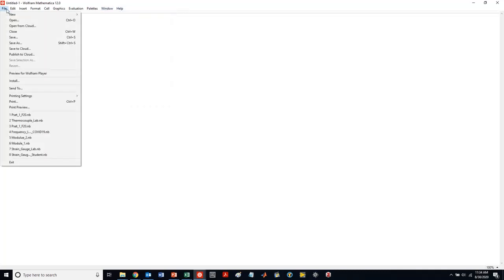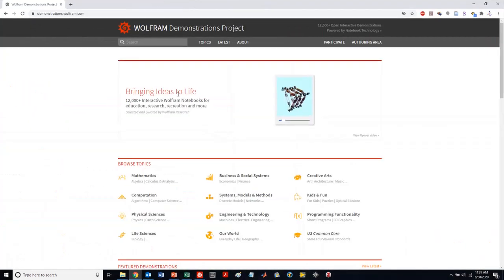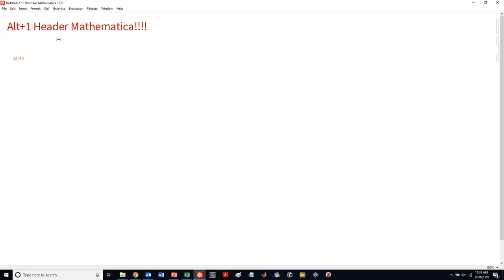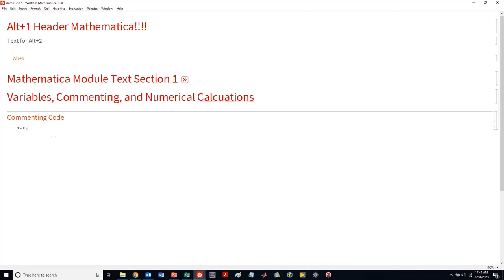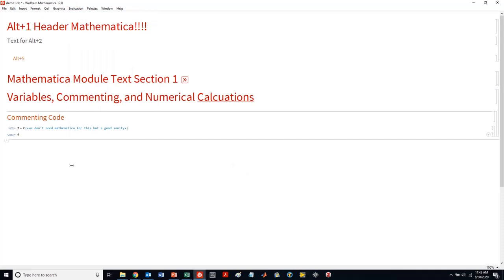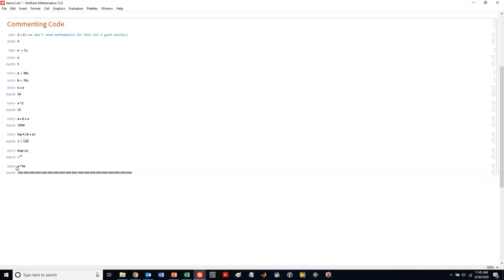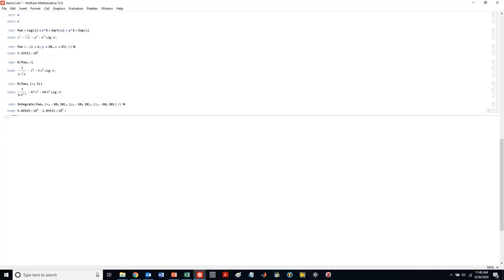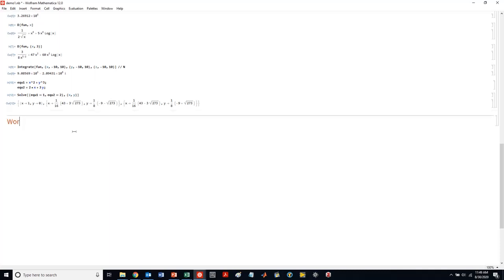Mathematica Module 1: Variables, Commenting Code, and Numerical Operations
Mathematica is utilized a tool to analyze data. Here we demonstrate how to assign values to variables, comment code, and perform numerical operations.